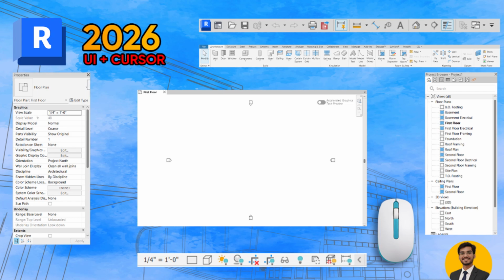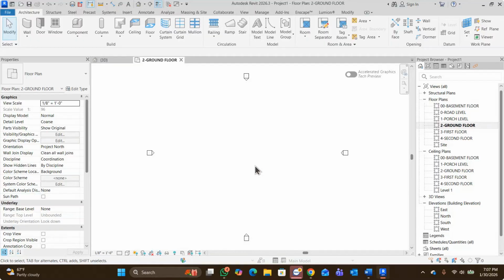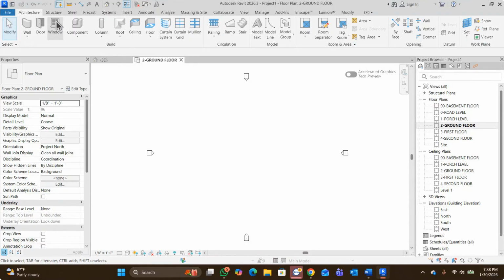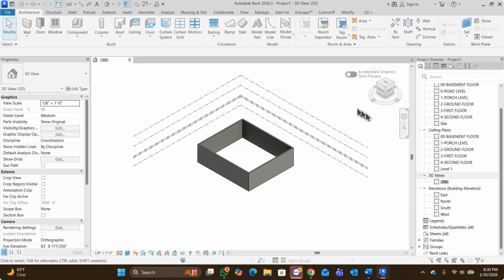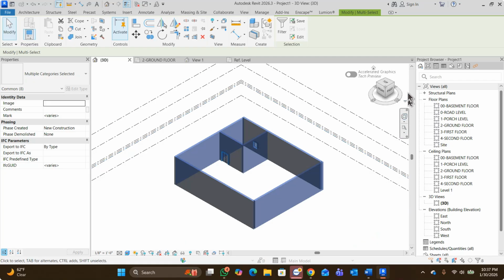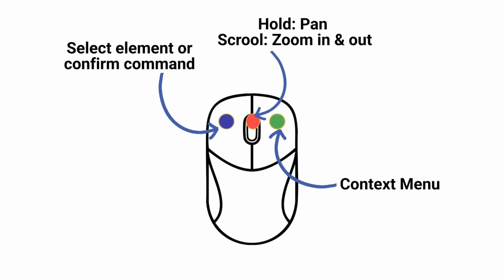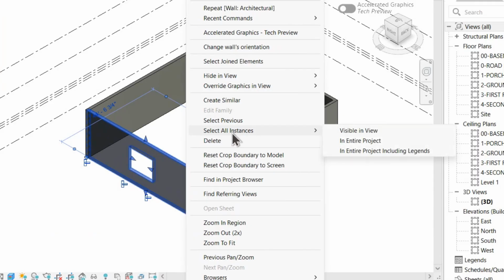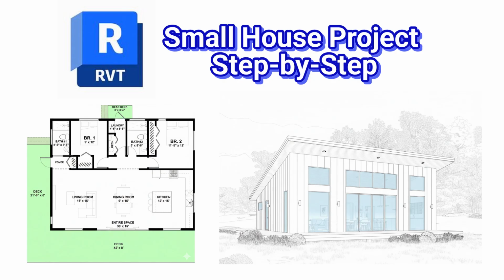Revit Interface secrets: Navigating with Cursor Intelligence Like a Pro| Revit Mentor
Stop feeling overwhelmed by all the buttons and menus in Autodesk Revit!. In this tutorial, we break down the Revit 2026 User Interface into simple, manageable parts so you can navigate your architectural projects with confidence.

We cover the "Big Four" areas you need to know to get started, along with the secret "language" of the Revit cursor to speed up your modeling workflow.

What You’ll Learn:

The "Small-One": How to customize the Quick Access Toolbar for one-click efficiency.

The Ribbon: Navigating your toolbox and finding the right tabs for your project.

Properties Palette: How to access the "Brain" of your elements to change heights and materials.

Project Browser: Using your project "Map" to never lose a floor plan or elevation again.

Drawing Area & Navigation: Mastering the View Control Bar, ViewCube, and essential mouse shortcuts.

Cursor Intelligence: Pro tips on using the Middle Mouse Button to pan, zoom, and orbit like a pro.

Mentor Tip: If you ever accidentally close your Properties or Project Browser, just right-click in an empty space in the drawing area and select them at the bottom of the menu to bring them back!.

Next Steps:
Now that you have mastered the UI, are you ready to start drawing? In the next video, we will finally begin our Small House Project from scratch!.